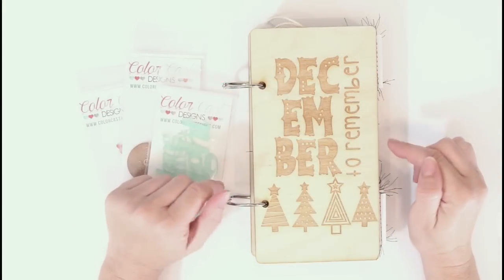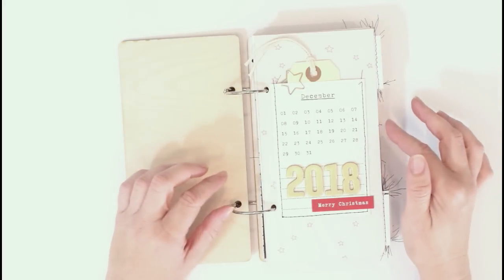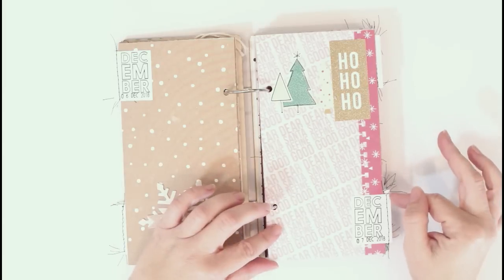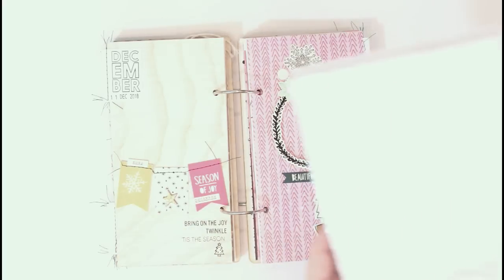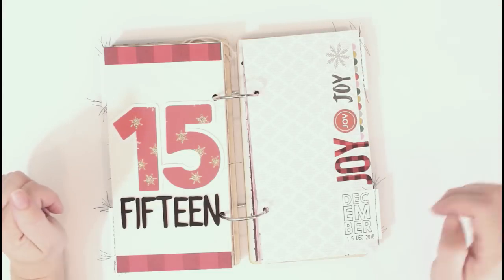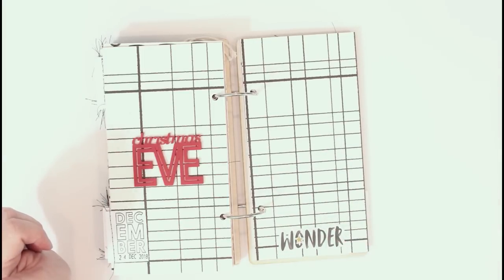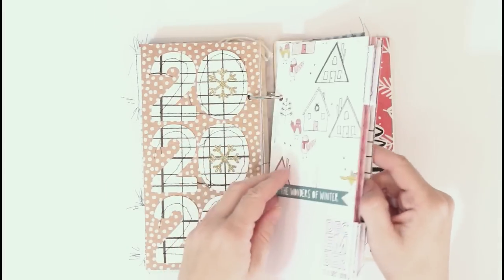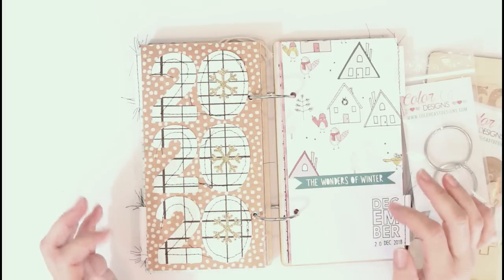**GIVEAWAY CLOSED** 2018 December Daily Traveler's Notebook Foundation Pages & GIVEAWAY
Commenting closes at midnight CST on Sunday, November 18th. One random winner will be chosen on Monday, November 19th.  I will leave a reply on your comment, if you are the winner.

Some of the supplies listed above are affiliate links, which means at no additional cost to you, I will earn a commission if you click on a link and make a purchase.